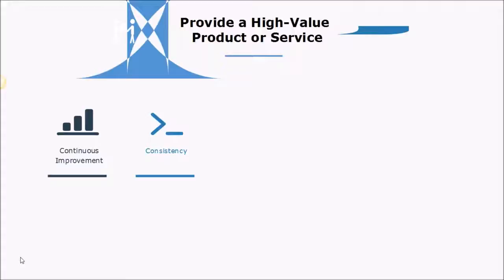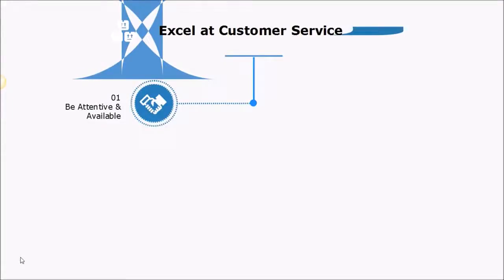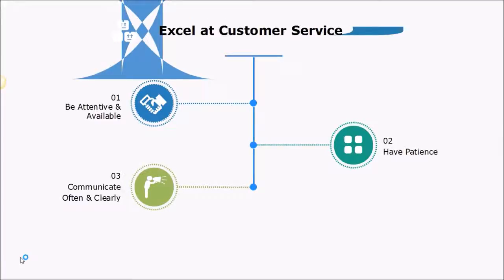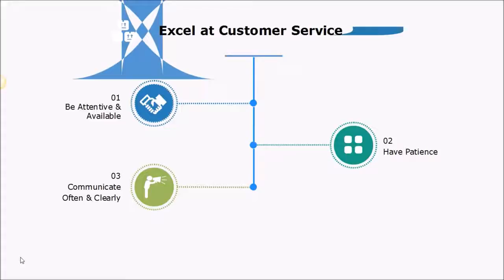02 HOW TO KEEP CUSTOMERS COMING BACK